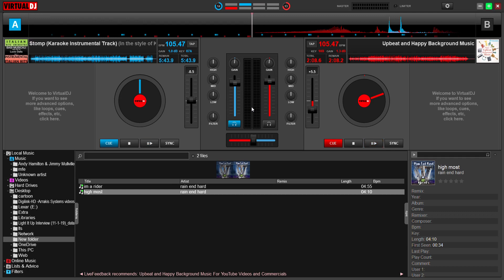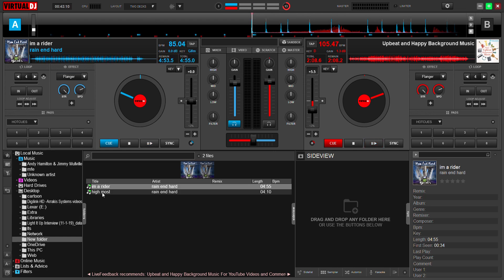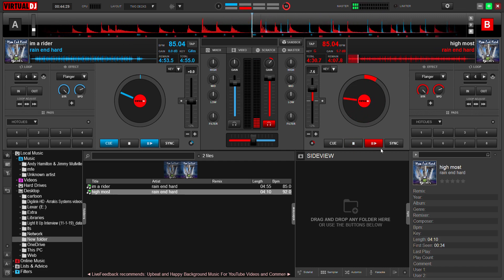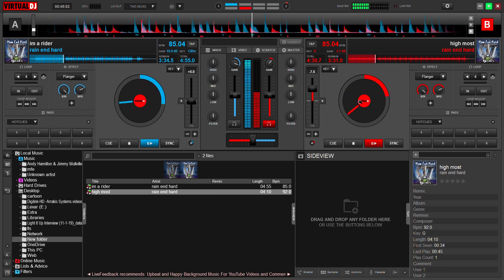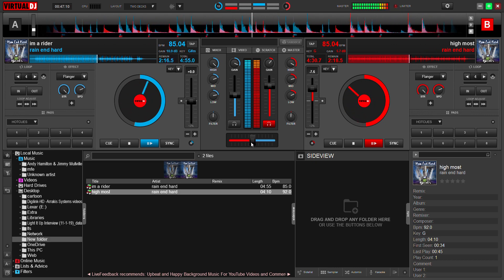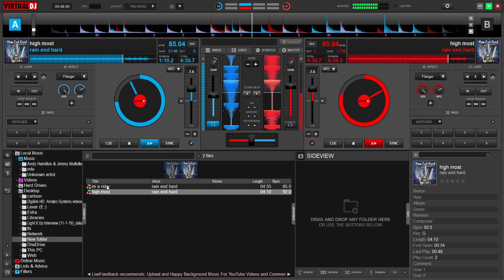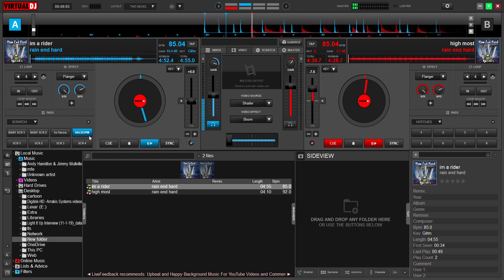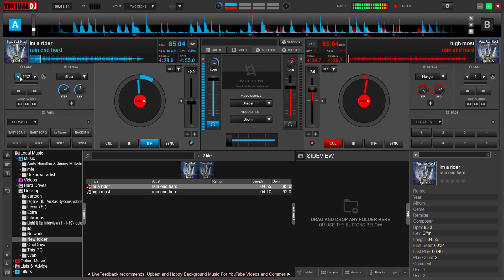Virtual Dj basic Training & effects for beginners' Tutorial for new DJs